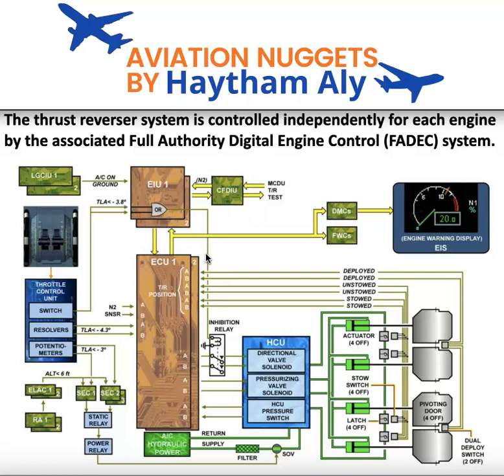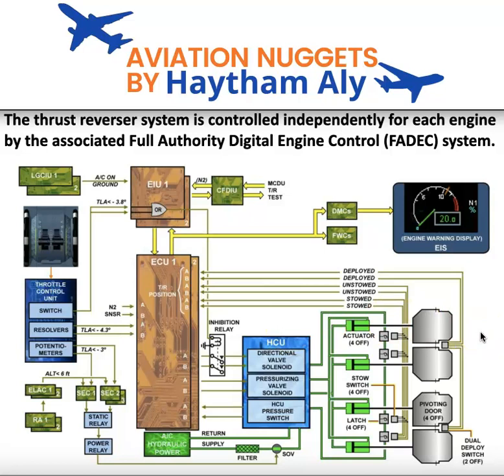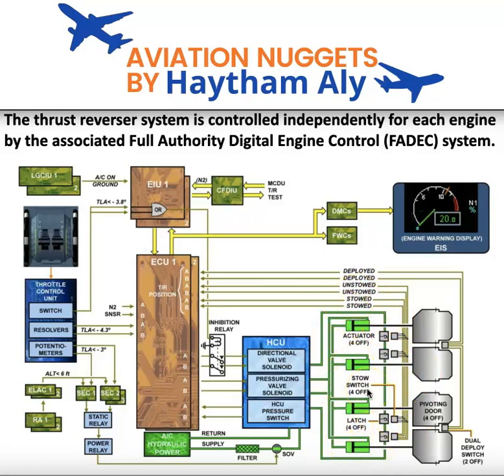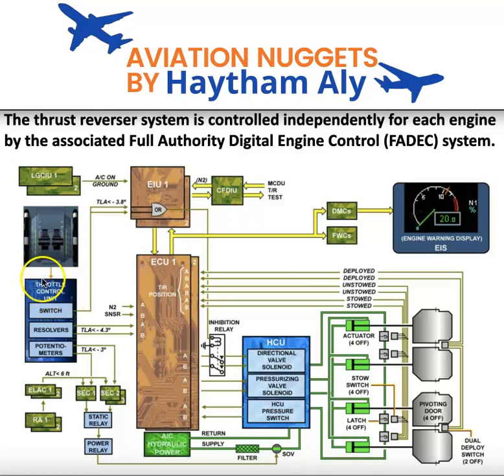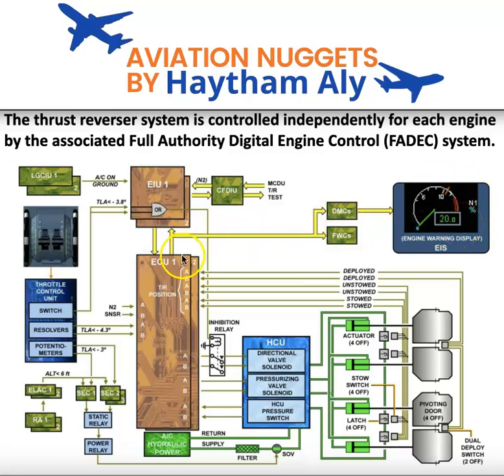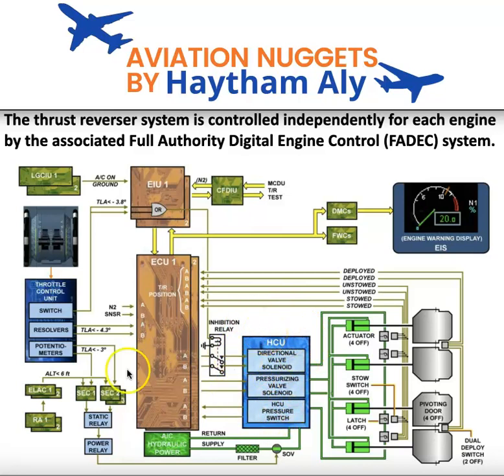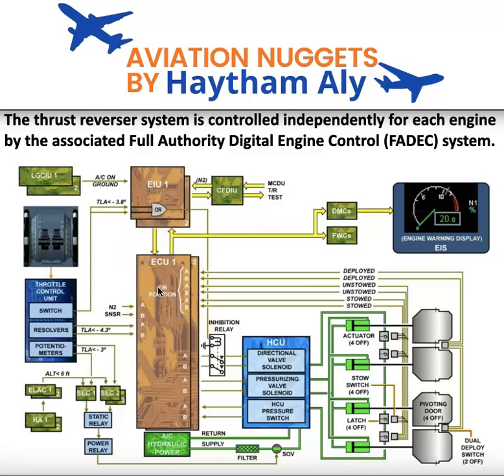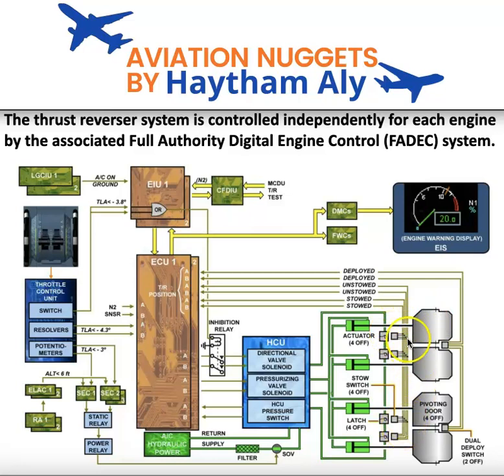A320 CFM56 Thrust ReVerser Managment session , prepared by Haytham Aly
thrust reverser must deploy on ground following the three line of defense rules , two engine computers and one airframe system computers only deploy the reverser on ground. 2 latches mechanism , three computers and throttle levers for thrust reverser operation , for pilots